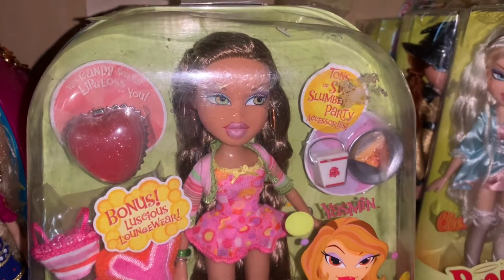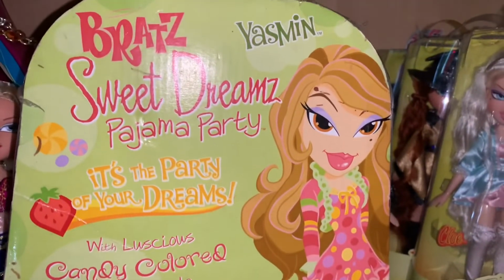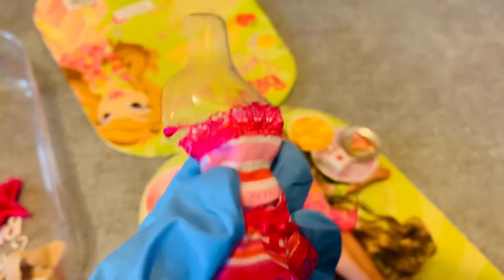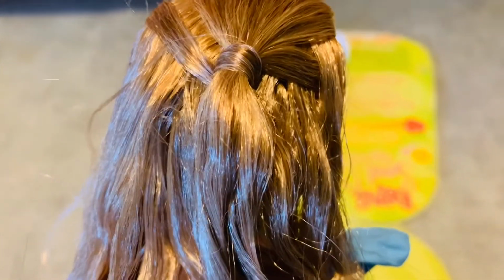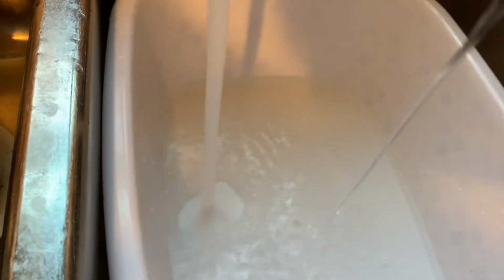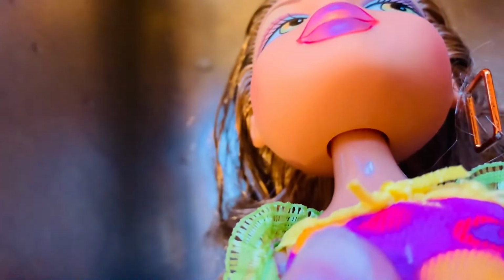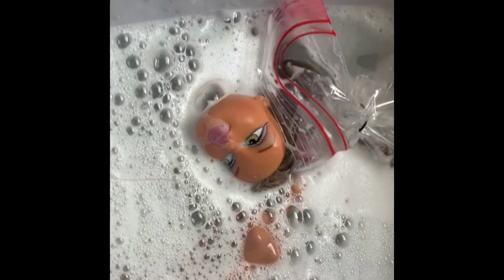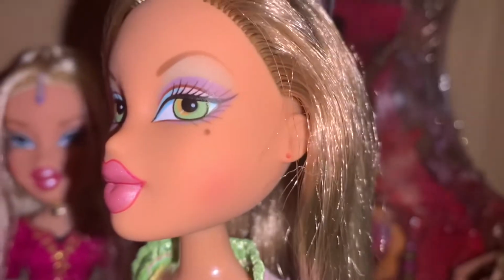Restoring A Moldy Bratz Doll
In this video I attempt to demold an in box bratz doll.